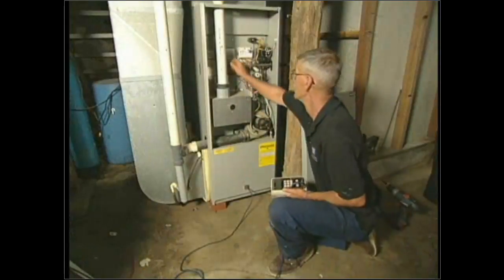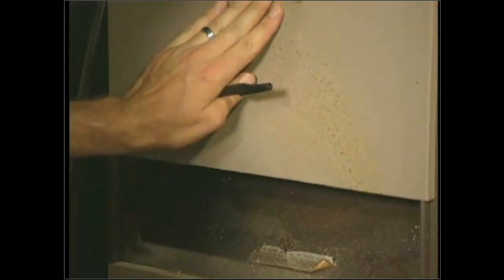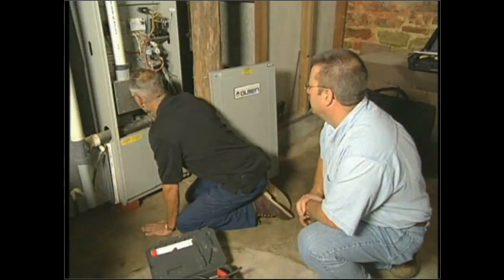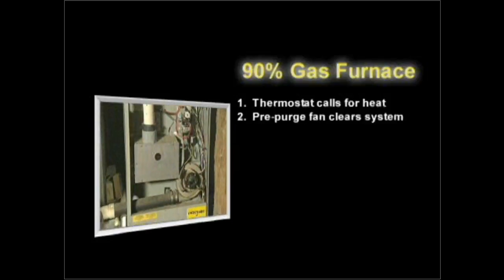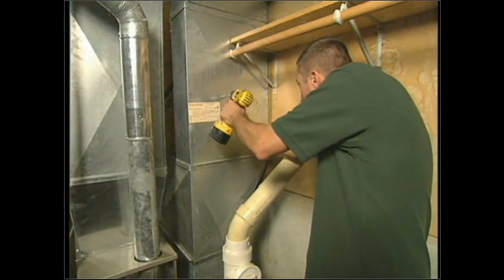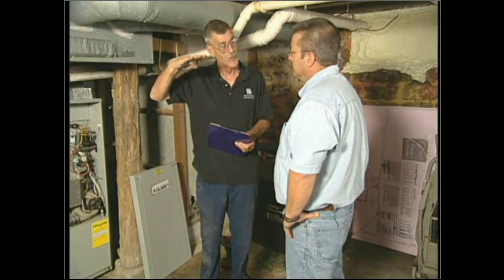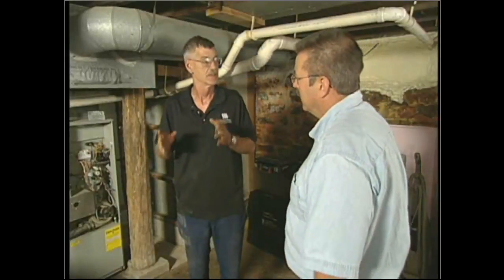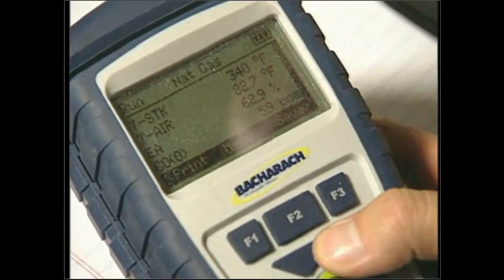Furnace diagnostic testing (part 1 - gas furnaces)